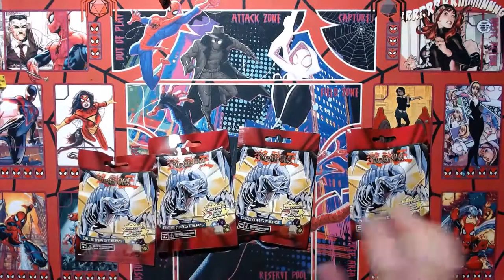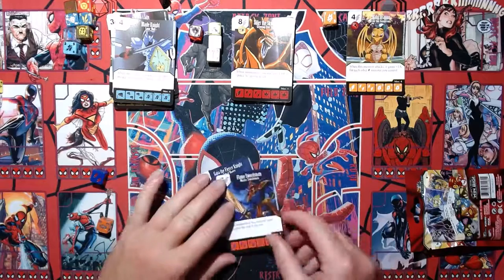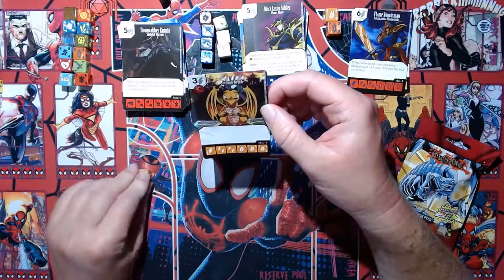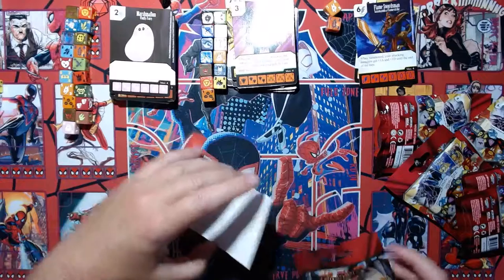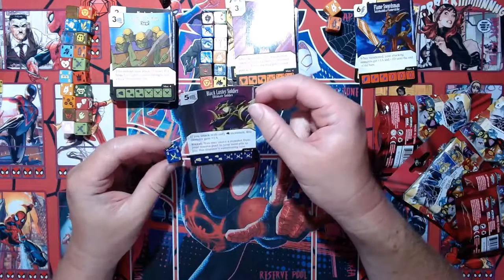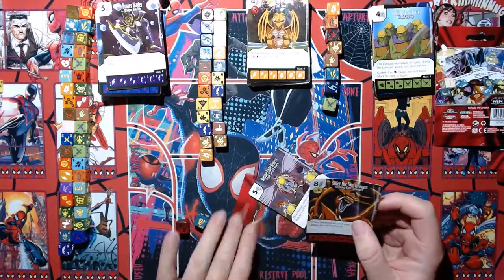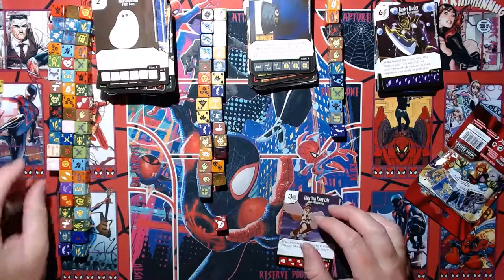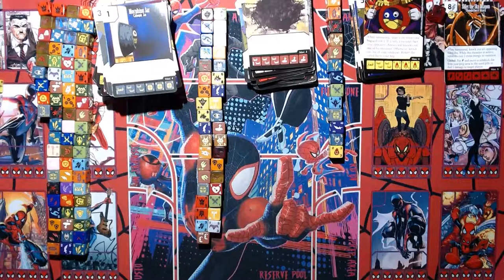Opening Yu Gi Oh! boosters!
I bought a load of Yu-Gi-Oh! boosters last summer, and decided to film myself opening them! At the time of openeing them I wasn't that familiar with the majority of the cards, so I talk through the abilities as I get to them